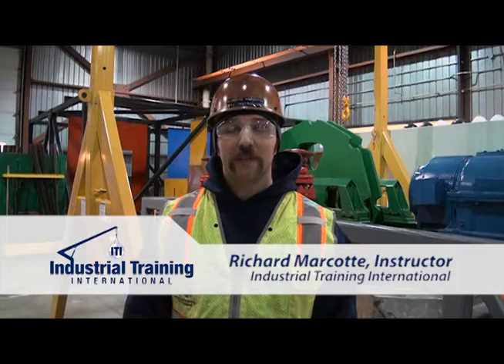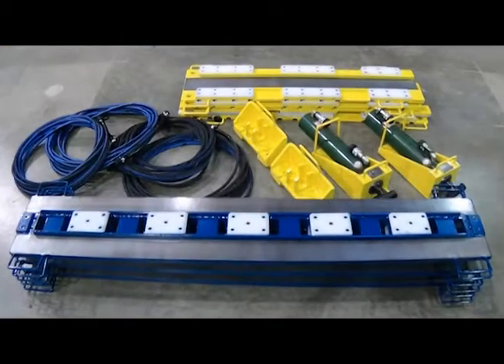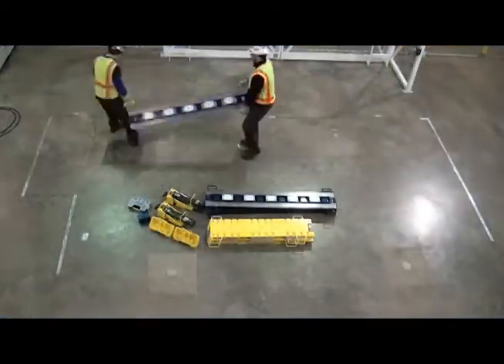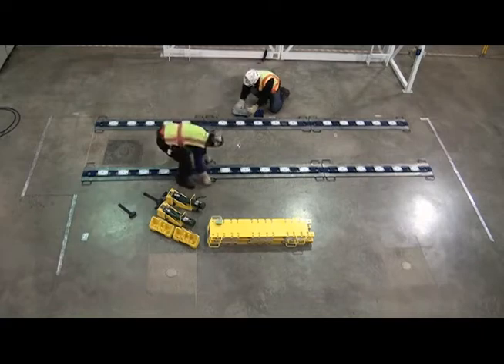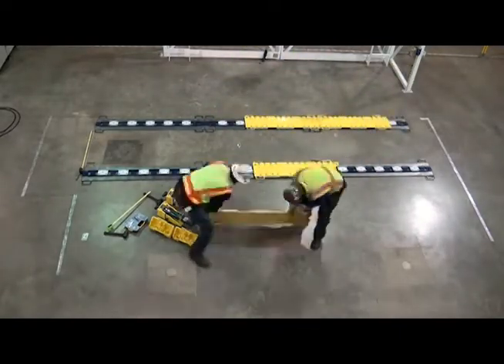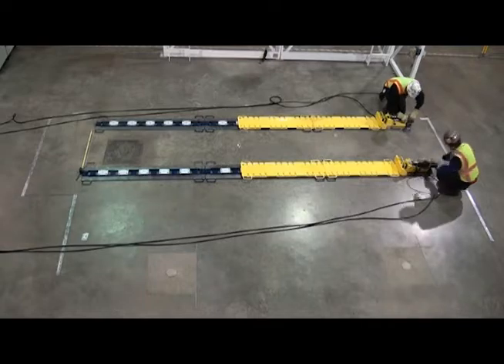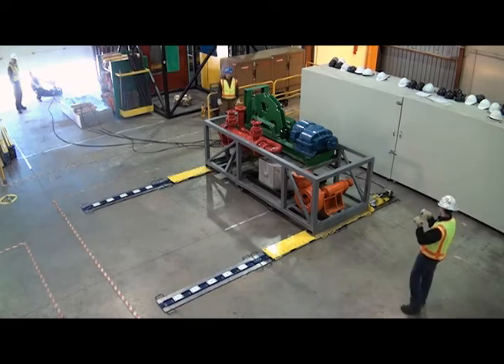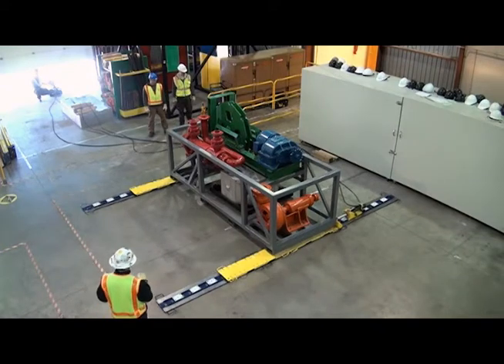Hydra-Slide LP400 Skidding System Product Demonstration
Learn all about the Hydra-Slide LP-400 Skidding System. ITI Instructor Richard Marcotte shows just how easy it is to move any load upto 400 tons with the HP-400.